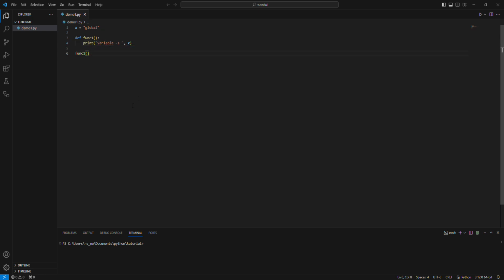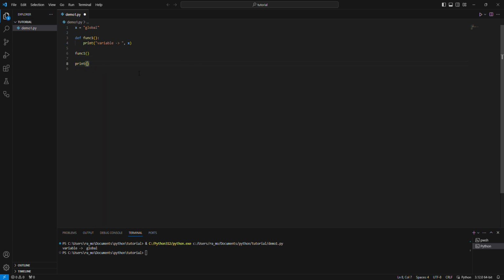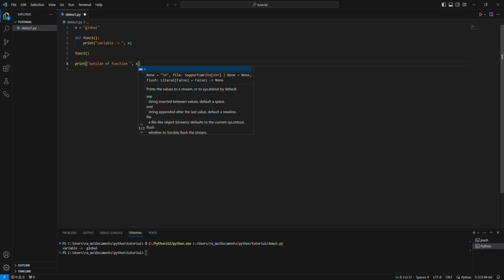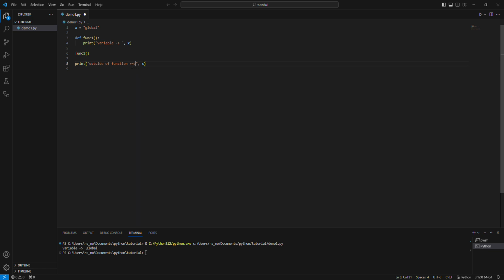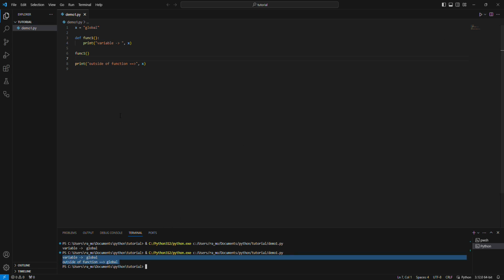Python global variable